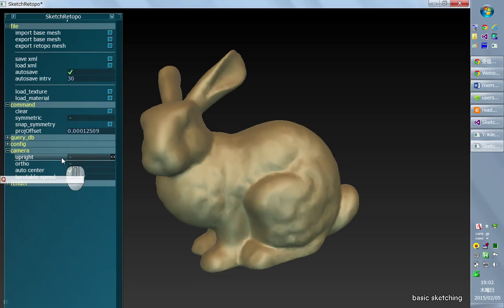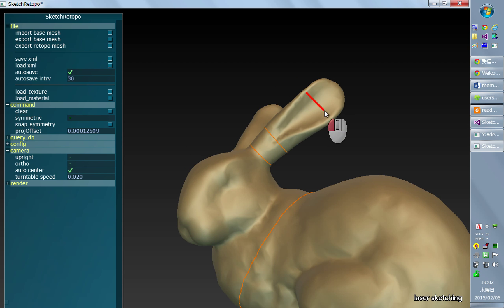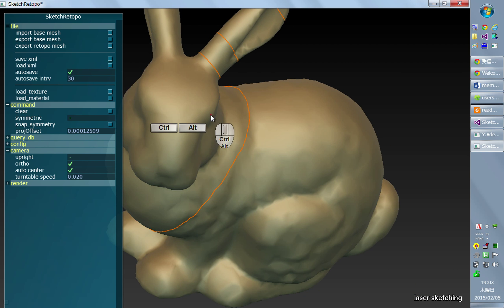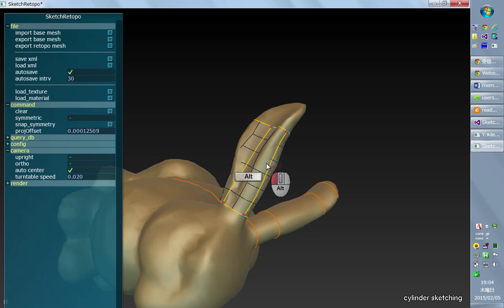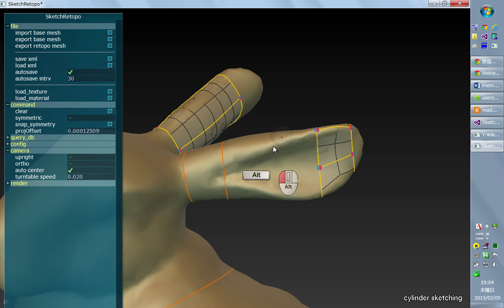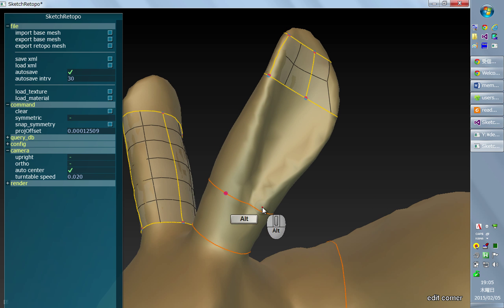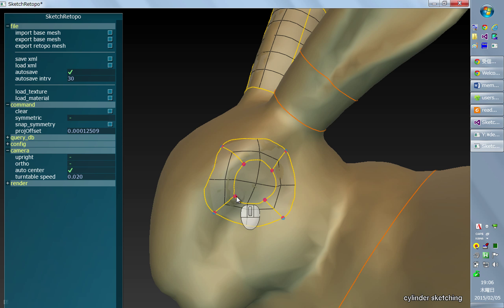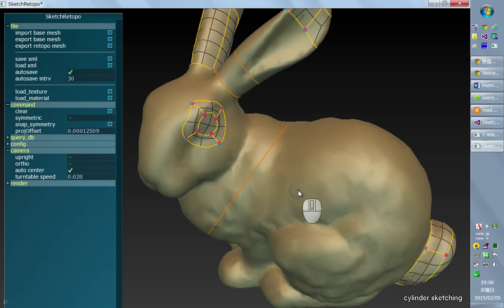SketchRetopo tutorial #06 (laser cutting & cylinder sketching)